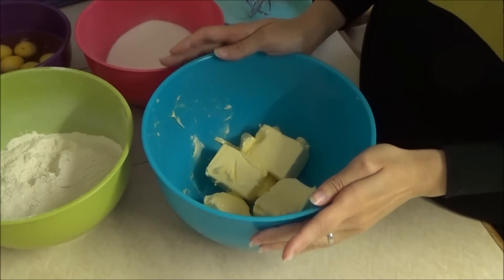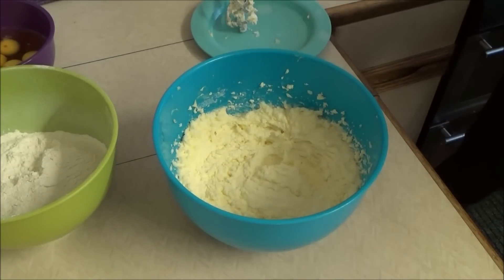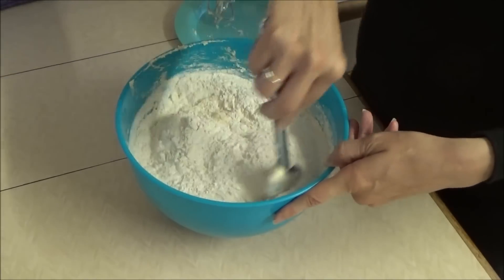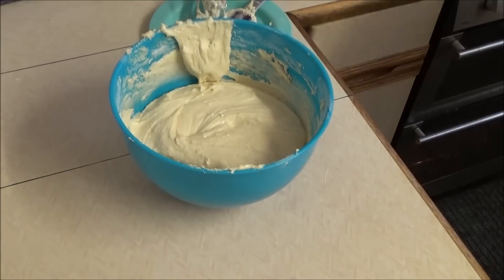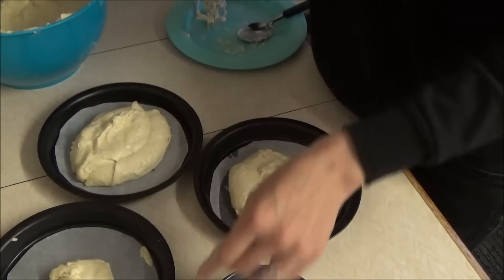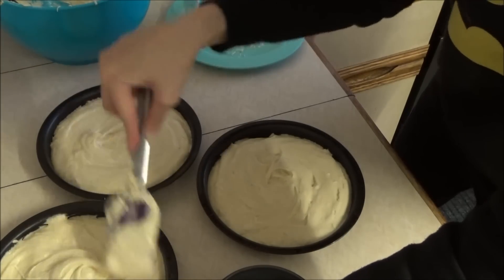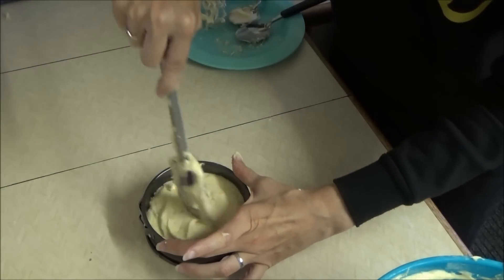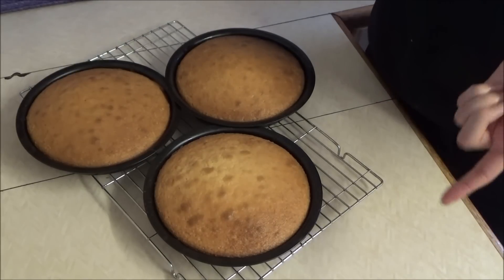Claremanson's Basic Sponge Cake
I have been posting food photography and recipes on Deviantart for several years now, often I get asked if I have a YouTube channel/that I should should make one so I thought I would give it a go. So here is my first (and maybe last!) baking video, I've never made or uploaded a video ever before so we'll see how it goes.

The recipe is my basic sponge cake, it is my go to recipe for the basis of most of my cakes and cupcakes which I then adjust with various favours.

For the written version of my basic sponge cake recipe with ideas for added flavours, fillings and toppings